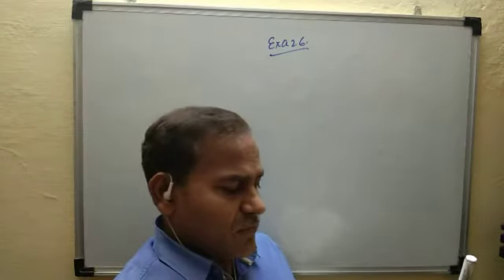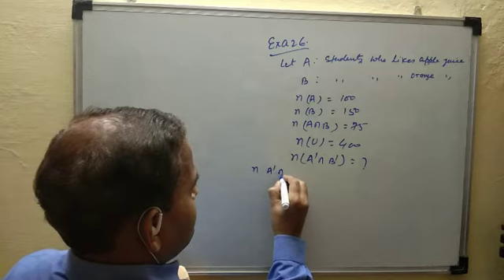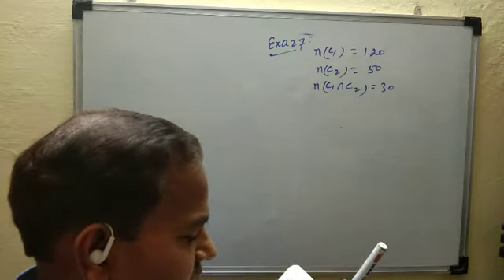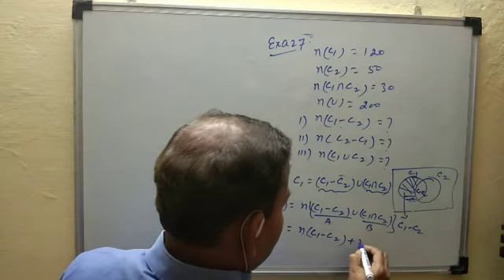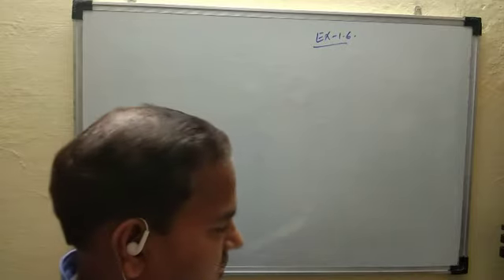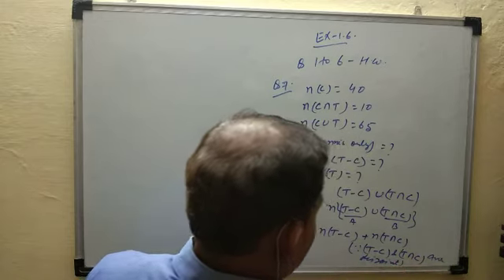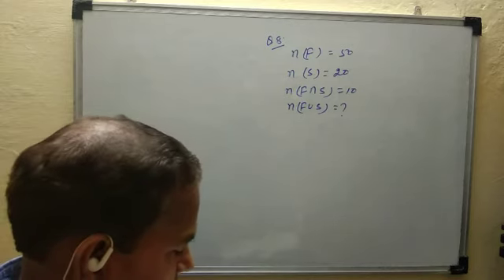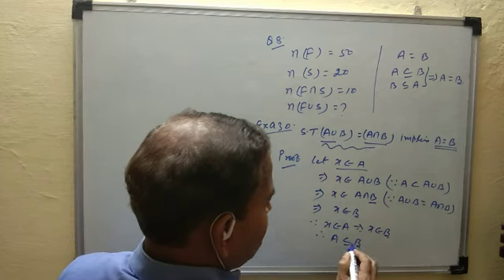Class xi Maths video 9/1 By vijay kumar